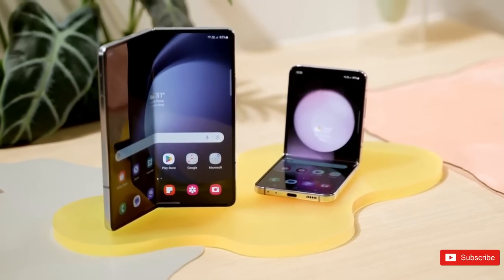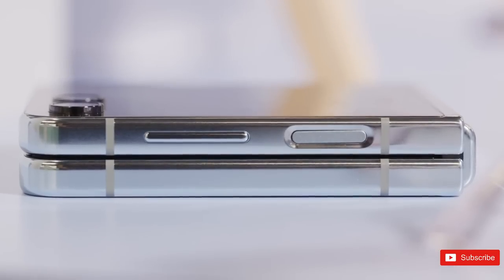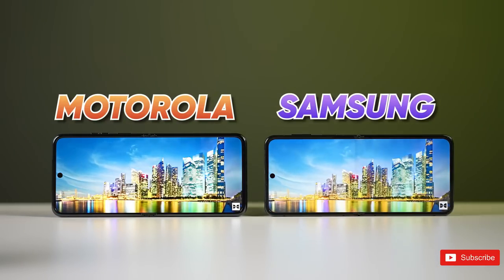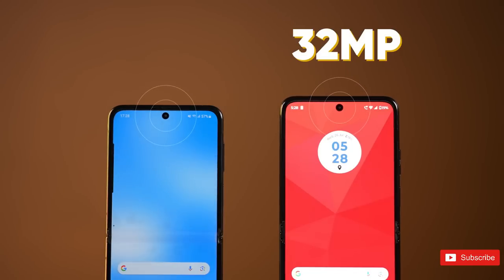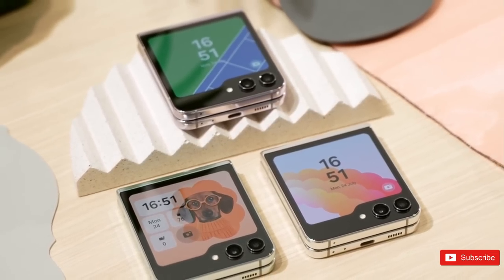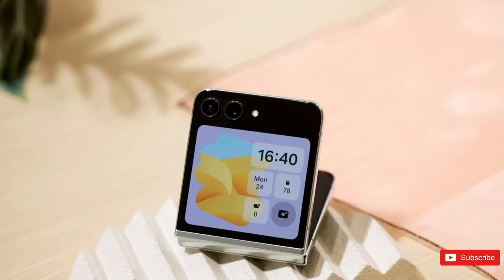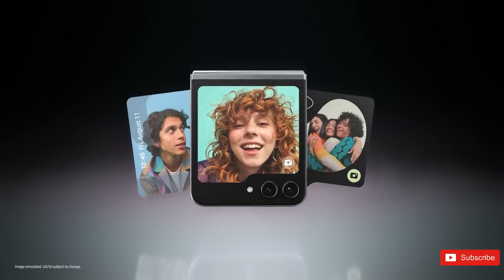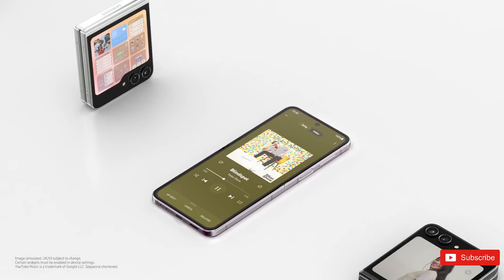Samsung Galaxy Z Flip 5 Vs Motorola Razr 40 Ultra - WHICH ONE SHOULD YOU BUY?? 🔥🔥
Samsung Galaxy Z Flip 5 vs Motorola Razr 40 Ultra: which is best? The Razr 40 Ultra is the best of the bunch, and could be the Galaxy Z Flip 5’s biggest rival when it lands in the next few weeks. Inside, the Z Flip 5’s 6.7in flexible AMOLED is smaller than the Razr’s 6.9in panel, and maxes out at 120Hz.  Both the Z Flip 5 and Razr 40 Ultra have a pair of rear cameras, plus a single selfie cam for the inner display. Z Flip 5 lands with a Snapdragon 8 Gen 2 for Galaxy, While Razr 40 Ultra only arrived a few months ago, but it uses a previous-gen Snapdragon 8+ Gen 1 processor.